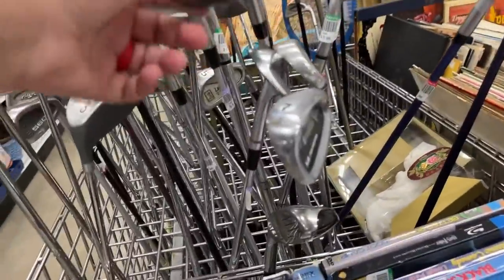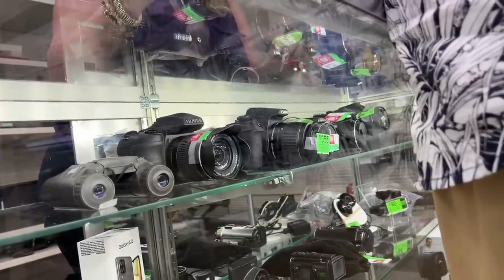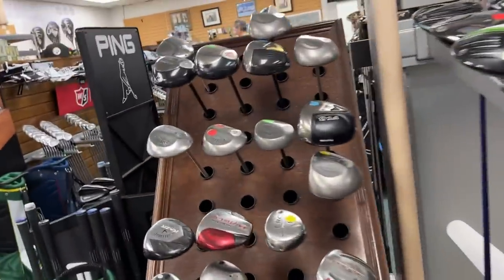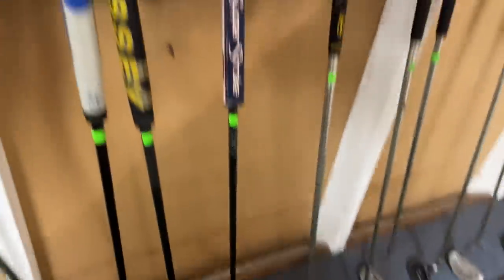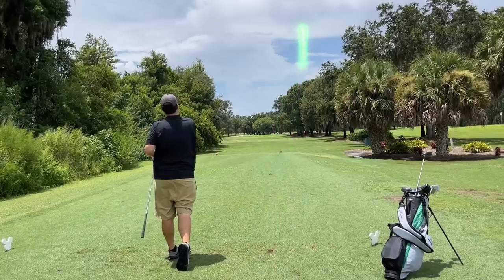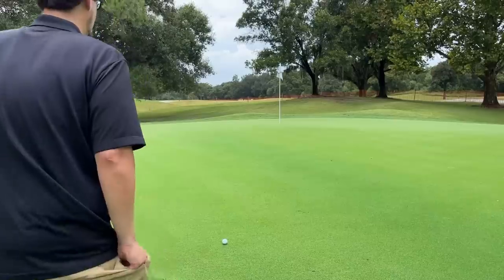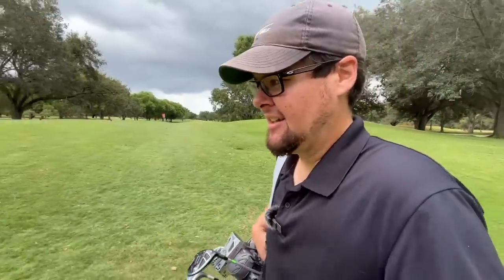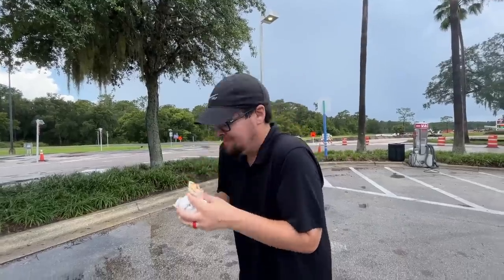BEST GOLF SHOP WE’VE EVER SEEN!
We have been to hundreds of golf shops, thrift stores, garage sales and pretty much anywhere you can go about buying golf clubs but this family owned golf shop is truly special!